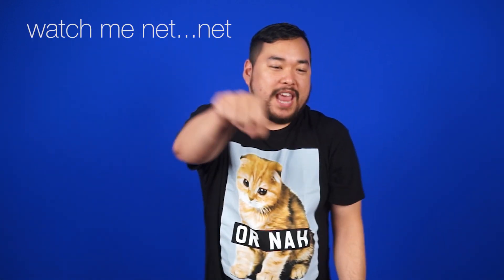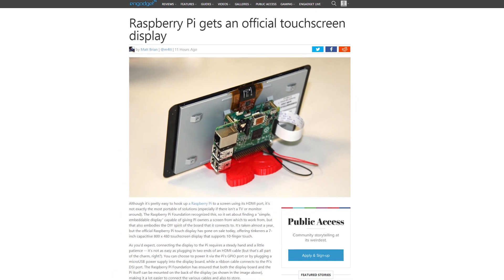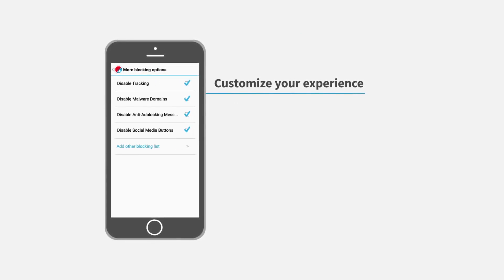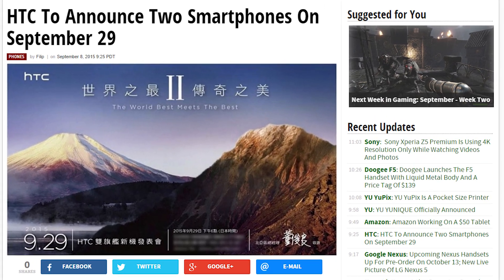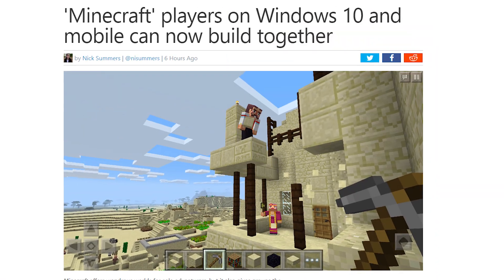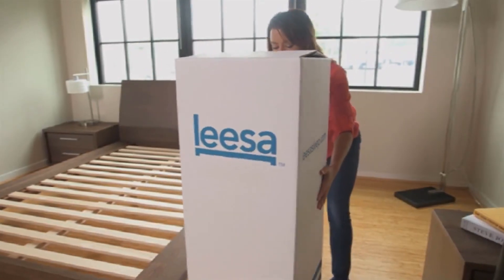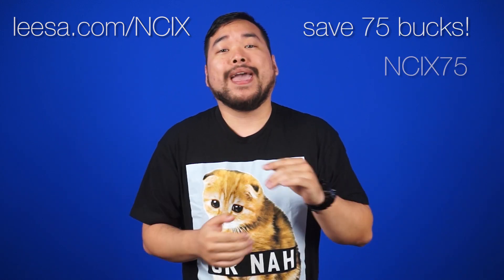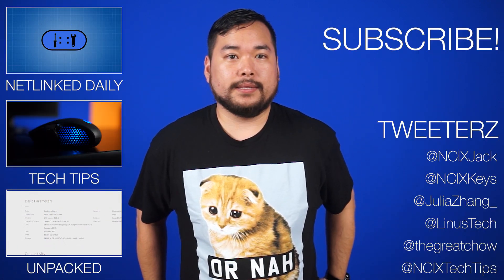Raspberry Pi Touchscreen, Adblock Plus Mobile Browser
Raspberry Pi get an official touchscreen for JUST $60!!! Whaaaaaaat. Adblock Plus releases their own mobile web browser with built-in adblock. YAY! All this plus Britney Spears might be in Smash Brothers on todays Netlinked Daily.

Episode Credits:
Host: Jack Sui
Writer: Jack Sui
Editor: Barret Murdock